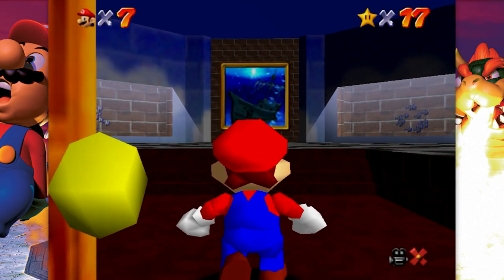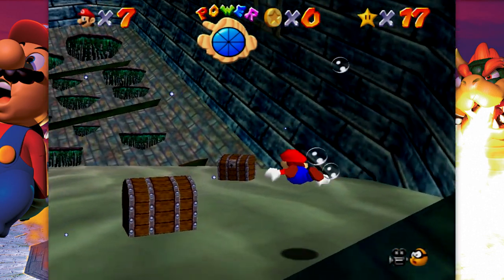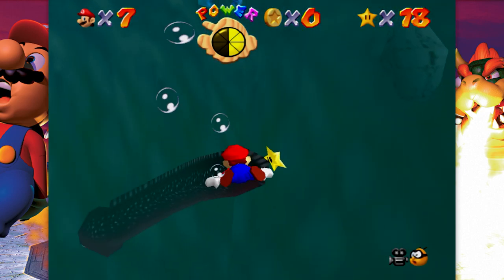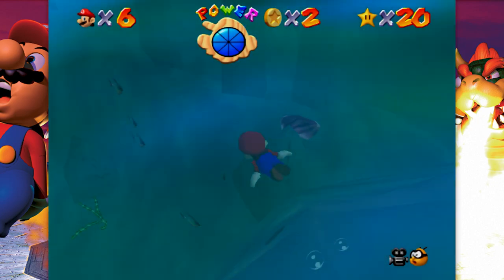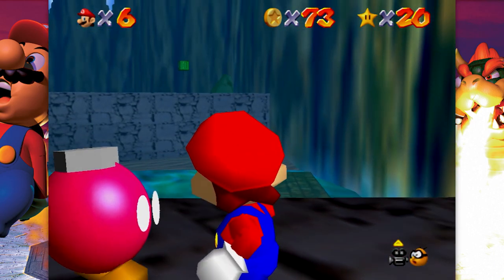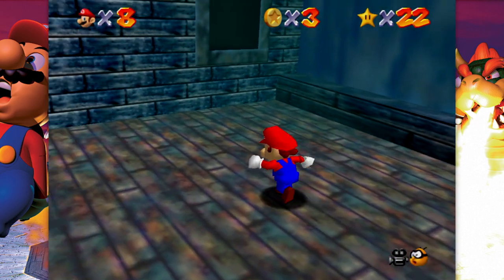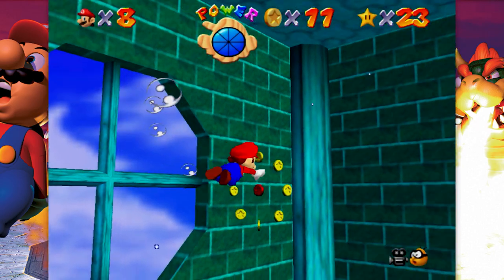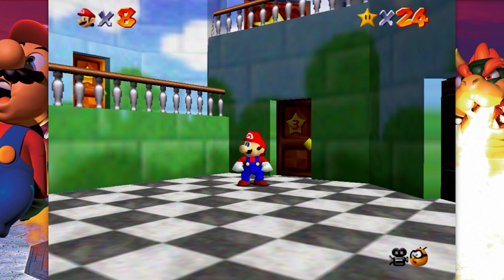Super Mario 64 - Episode 4: Plundering the Bay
This time we board the Jolly Roger and see what secrets the bay holds!